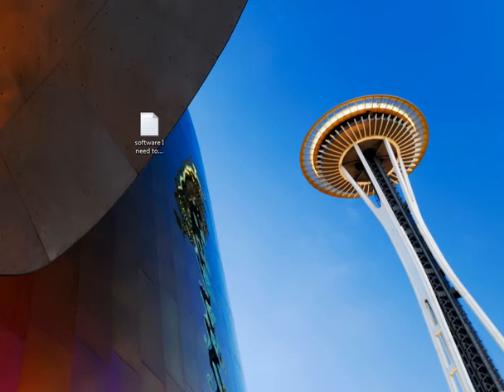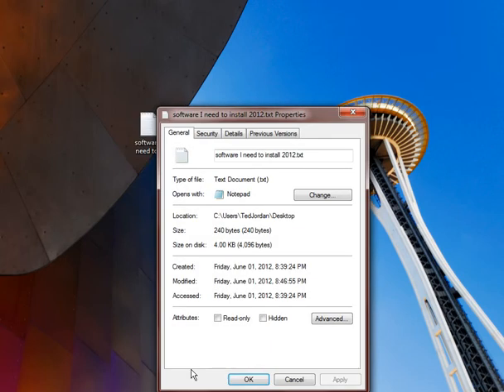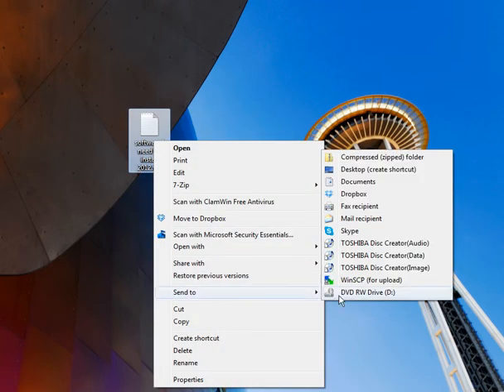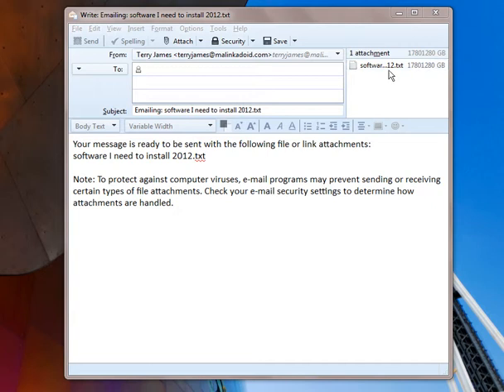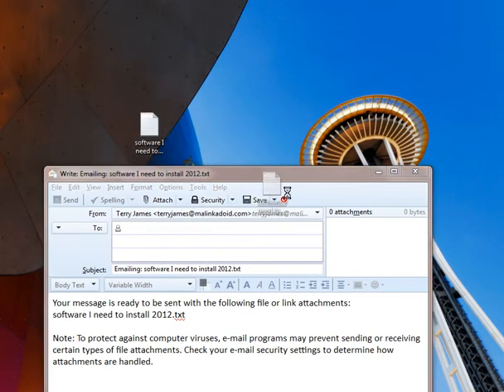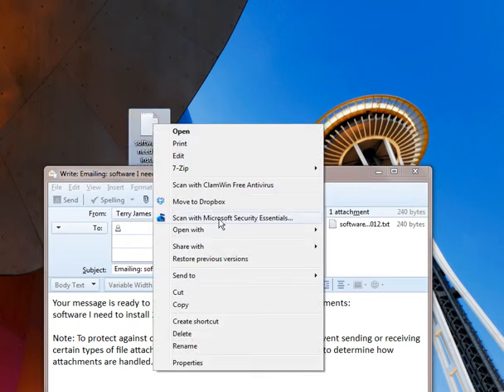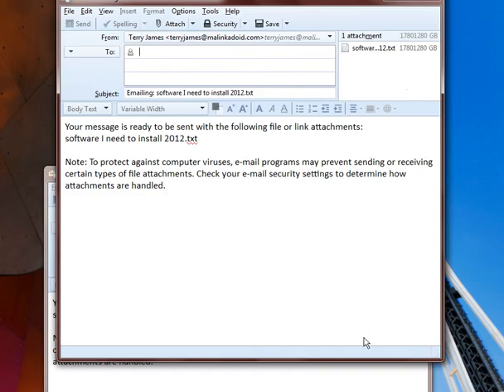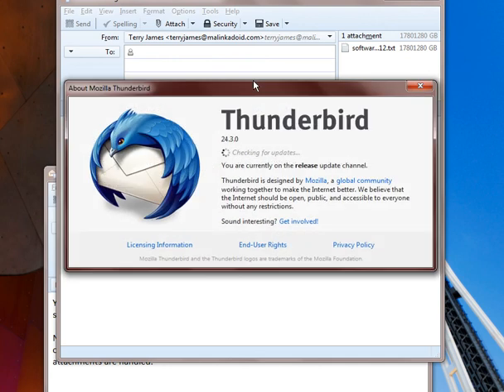Why does my small attachment show as REALLY HUGE?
Thanks for helping me to research further the error message.  I found this case:

and that solved my issue (thank goodness for the late posts --- 4 years!  wow.  right place right time for me :-).

I moved my account a few months ago on the same computer, so didn't have permissions for the "moz_mapi"
folder.  Gave myself permissions, and now we're good!

I'm using Thunderbird on windows 7 and cannot figure out why my 2K attachment shows up as 1.7EPGB.

This one goes into more detail than the last email